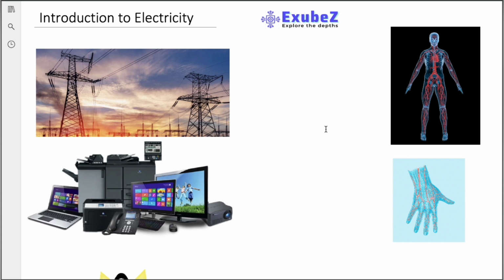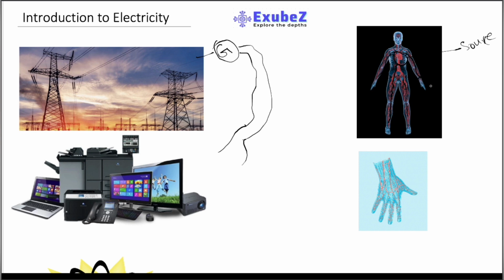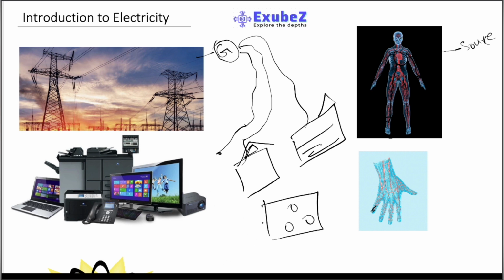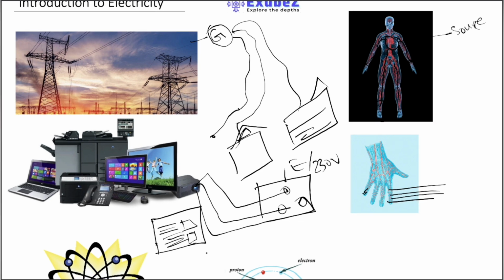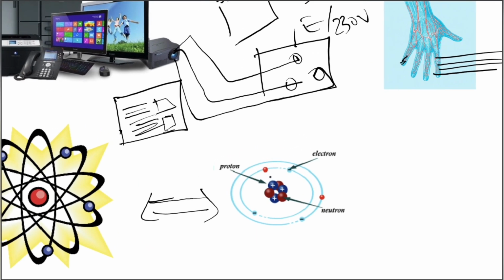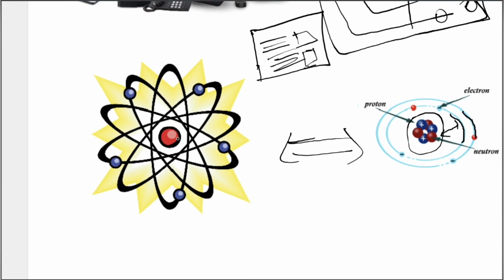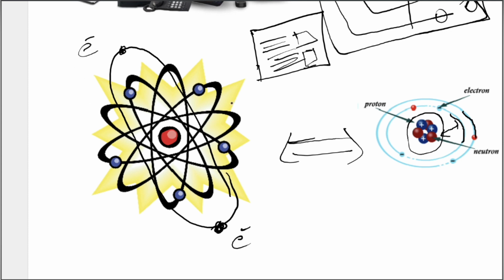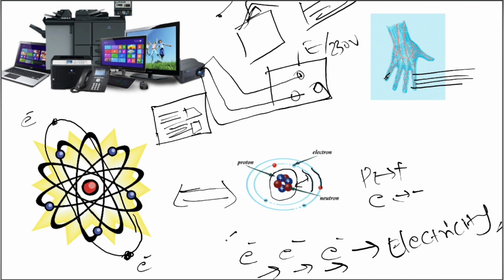What is Electricity ? An Atomic Level Explanation (Relation between Electricity and Electronics)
This short session is the first class in "Electricity" Series, and it go through the fundamentals of electricty and explanis the relation between electric subjects and electronic subjects. it also uncovers how the electricity is made to happen in an object.

Please share your comments to improve.